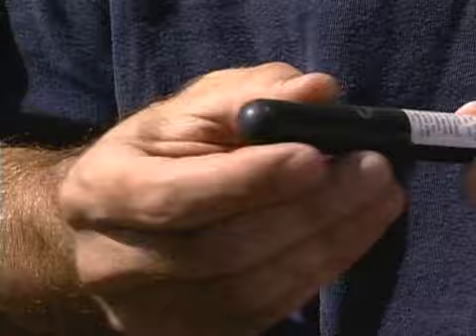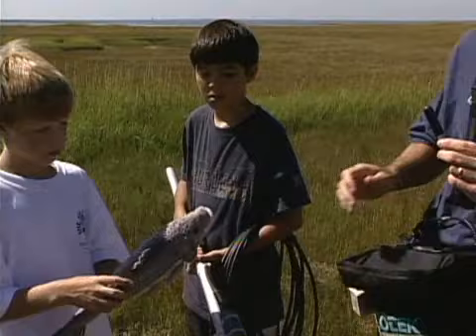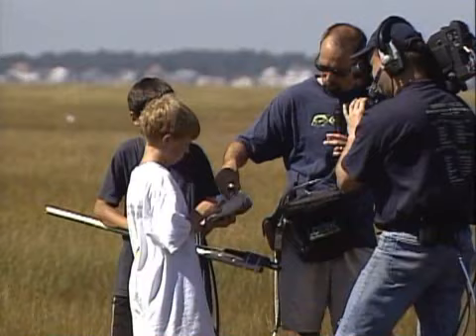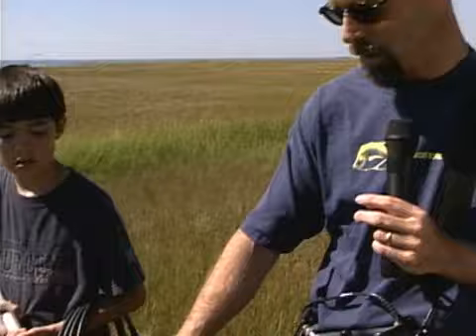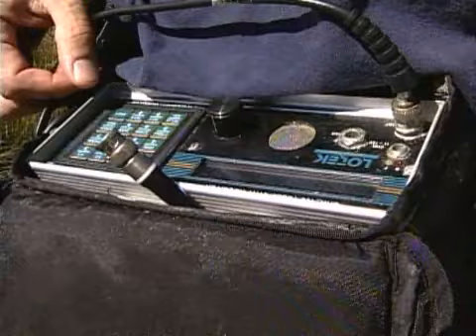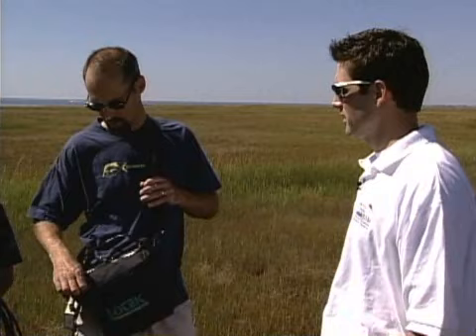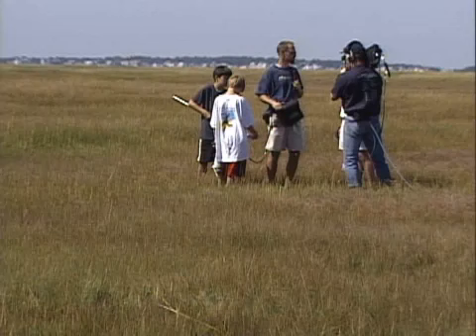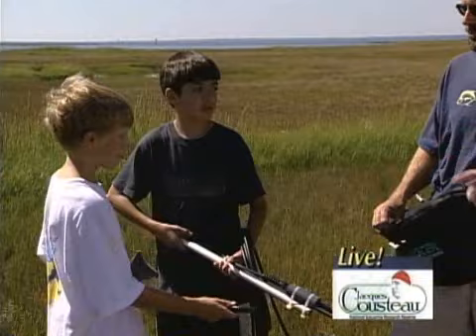94 - Tracking Striped Bass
Estuary scientists use sophisticated electronic equipment to study and track the Striped Bass, a resident of the estuary and open ocean.